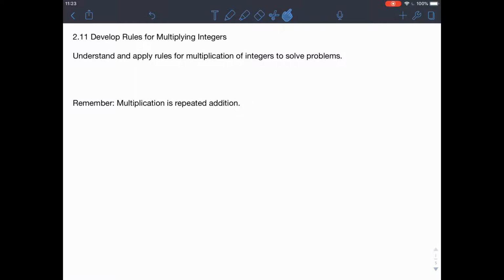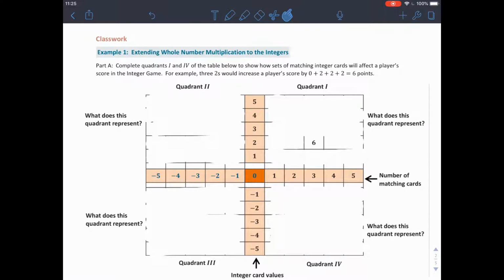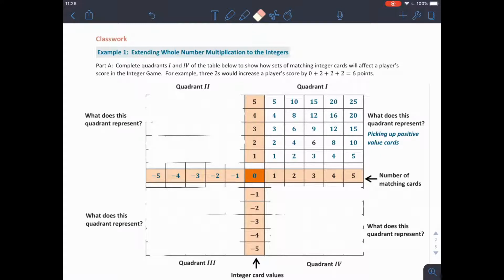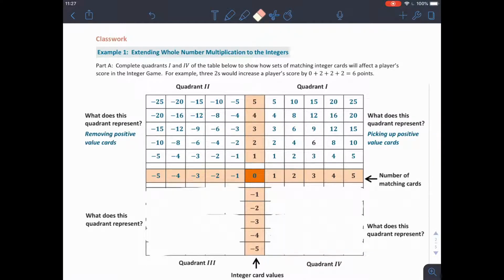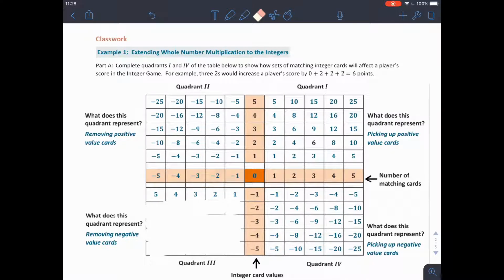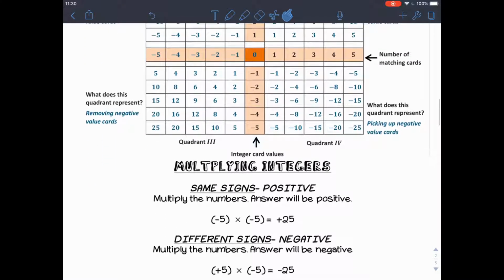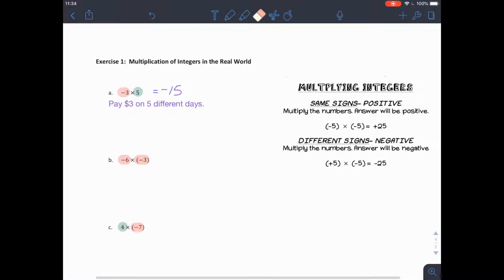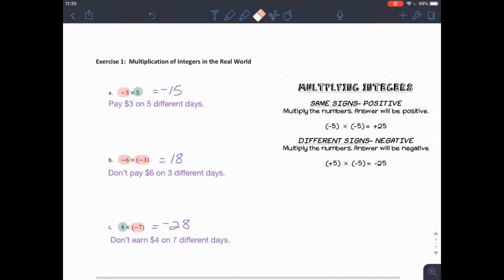7.2.11 Video Lesson